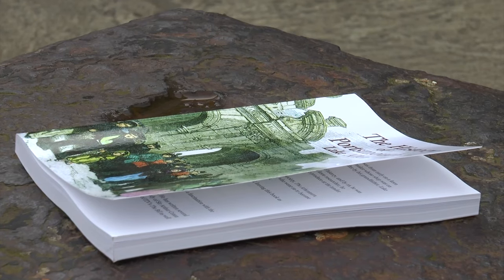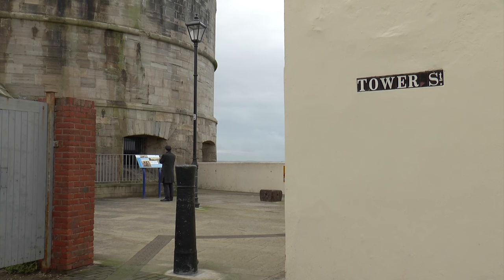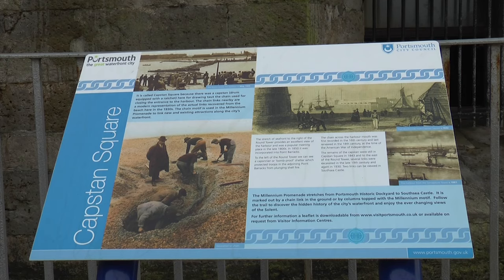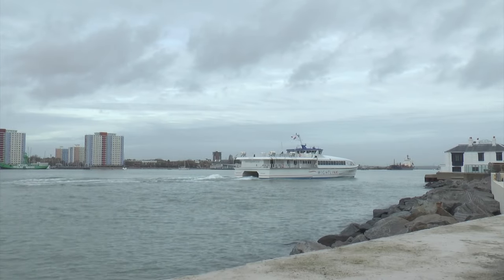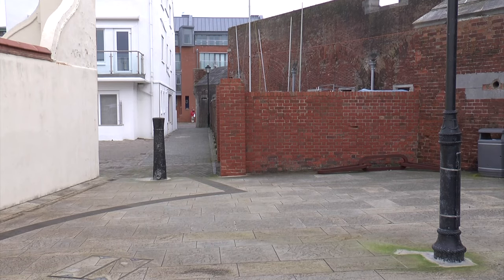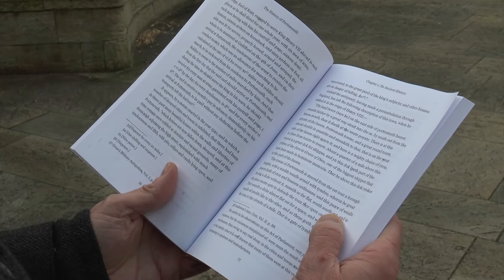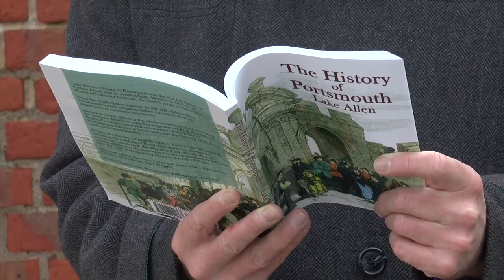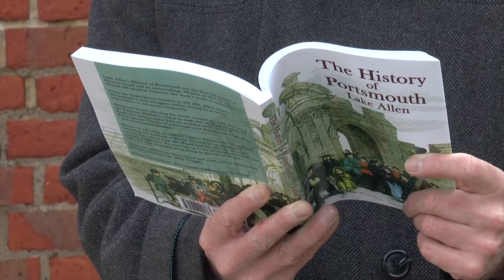Back In Print, from 1817, The History of Portsmouth by Lake Allen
The History of Portsmouth by Lake Allen was originally written in 1817.  A former Southsea book dealer recently got it back in print and it's in so much demand that a second print run is underway. Our reporter Shan Robins has more